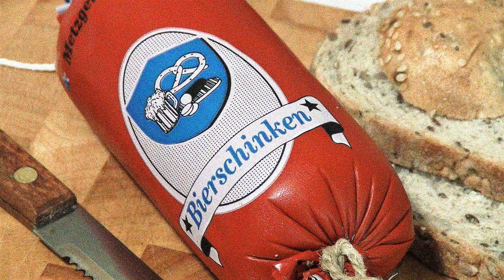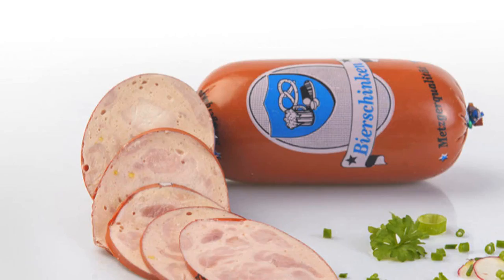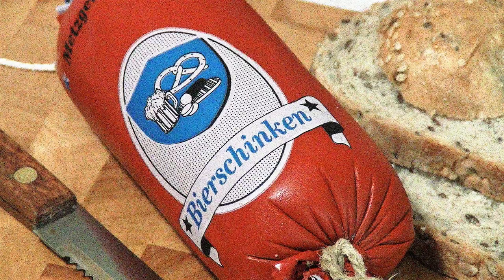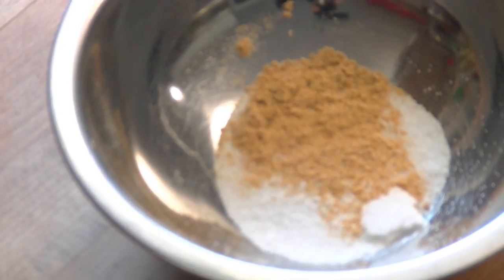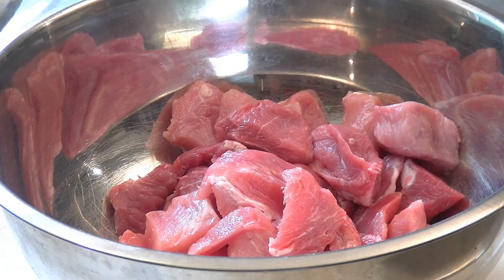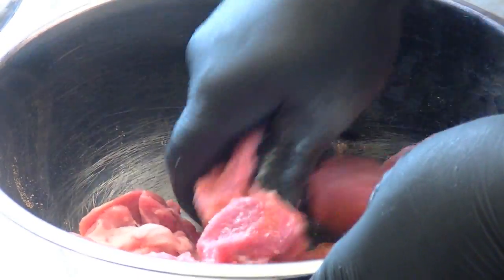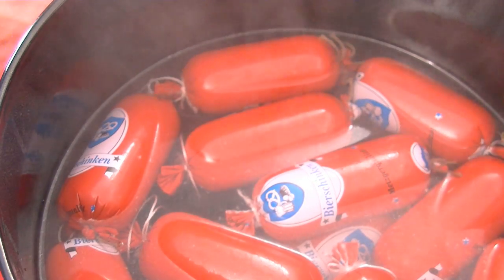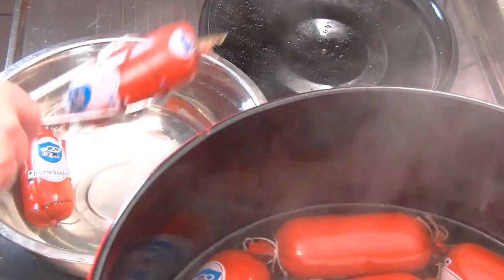German Beer Sausage Bierschinken, how to Video Recipe littleGasthaus, The German Sausage Maker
Beer Sausage you can make it easy jour selfs, youse the Spice set from The German sausagemaker Shop.
ingredients;
pickling salt
white pepper
sugar
coriander freshly ground
Macis
ginger
Cutting aid with reddening

X Heavy Duty Kitchen Vacuum Sealer
X Hand Grinder Flyseago Meat Grinder Manual Stainless Steel Food Grinding Machine Sausage Stuffer Hand Cranked Filler Mincer Chopper for Home Use Ground Beef Vegetables Processor Dish Washer Safe (#10)
X DREAMADE 4,8 L Sausage Filler Manuell
X Lebensmittelqualität Kunststoff-Kochkonservierungstrichter
X Natural Salted Sheep Casing, 45m Good Toughness Sausage Casings for Restaurant, Homemade Breakfast Sausage for Home Sausage Making
X Natural Hog Sausage Casings for Deer Pork Beef Elk Moose
X Smoke Duo-XXL' economy fire cold smoke generator with 8 chambers
X 220 m red/white sausage twine in dispenser box with butcher's twine cutter

Of course, there are no additional costs for you. Where you buy the products is of course up to you. :)